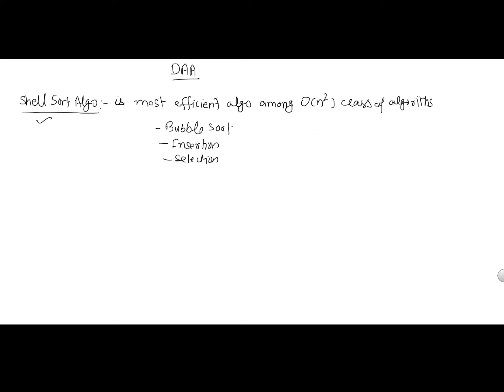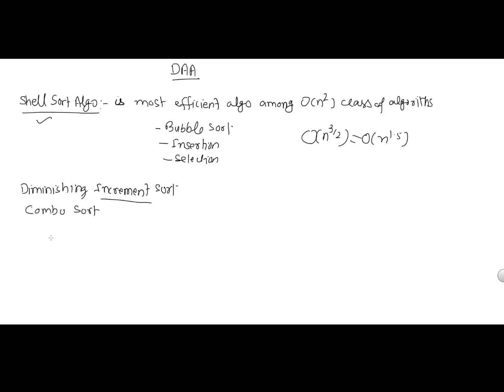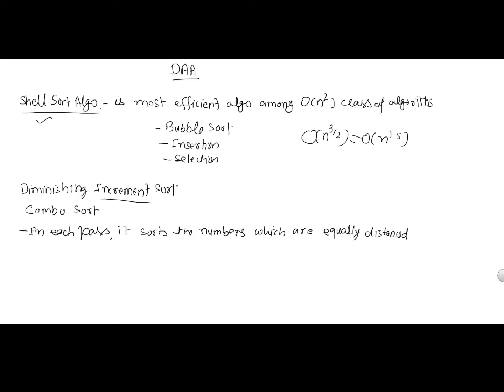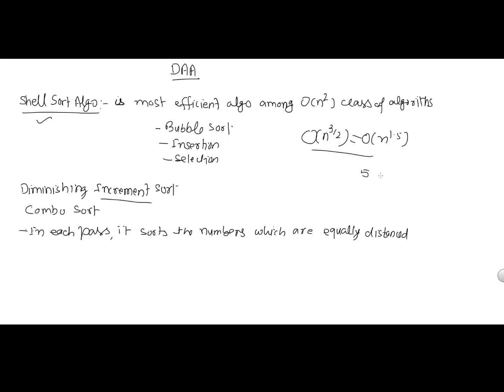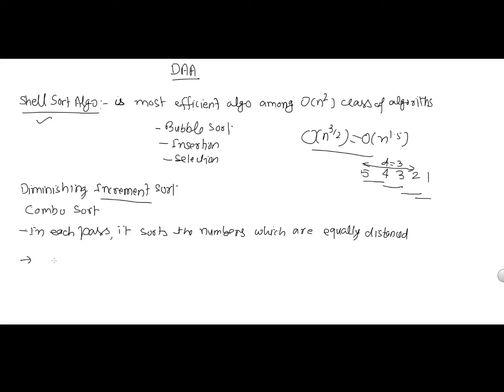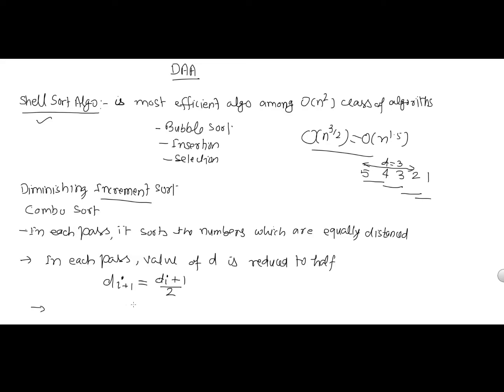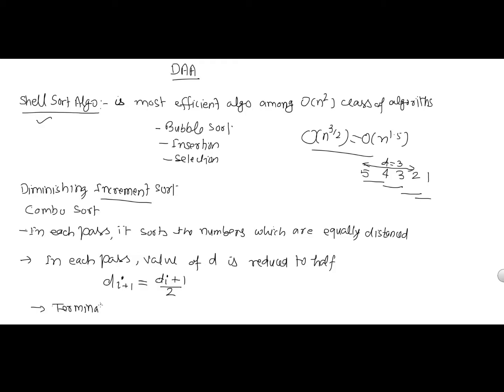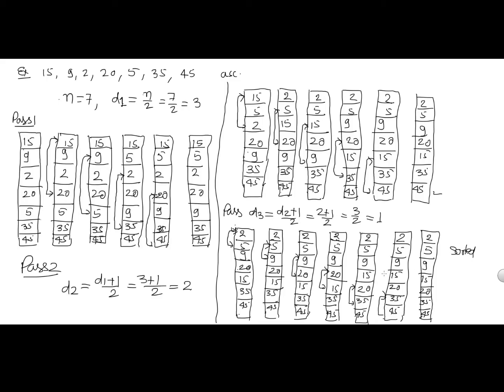L-3 Shell Sort